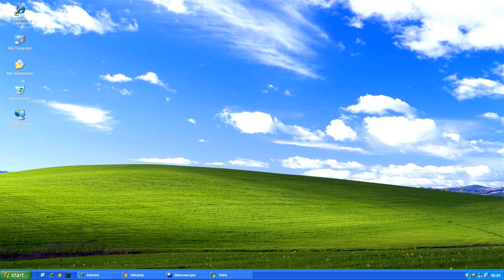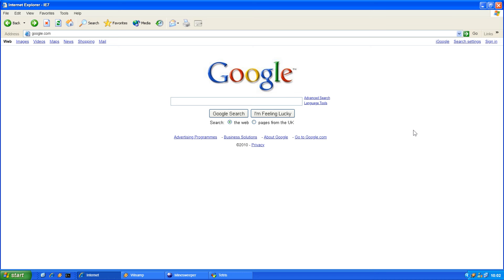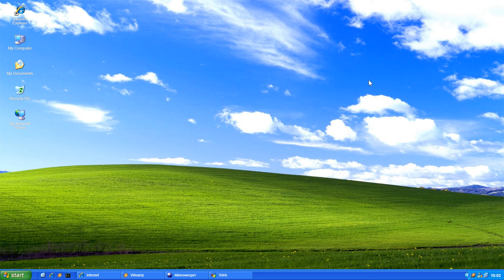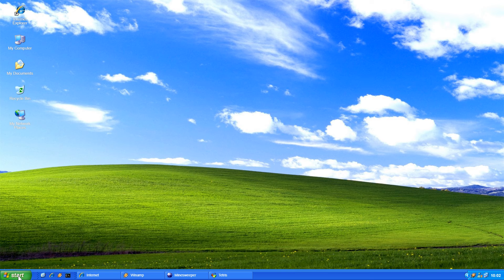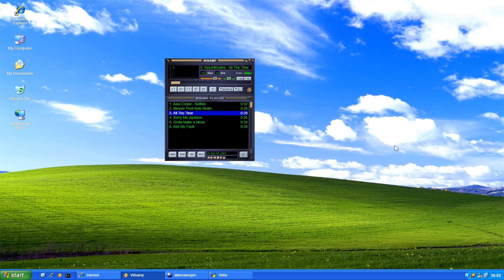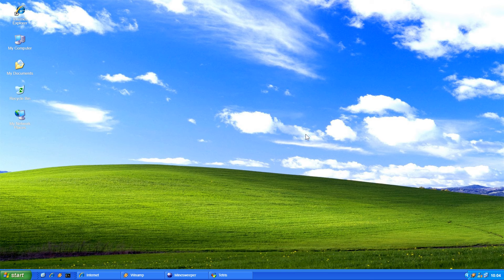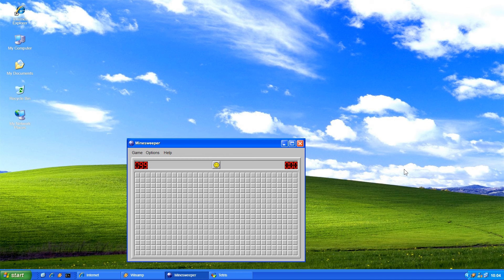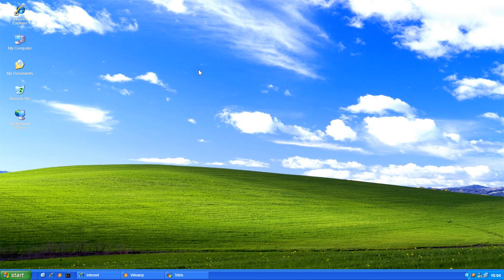Microsoft announced Windows XP 23 years ago - My favorite Windows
On February 5, 2001, XP was officially announced and was launched later in the same year.